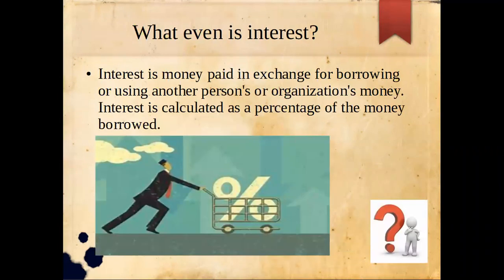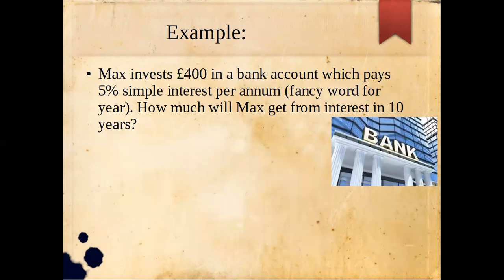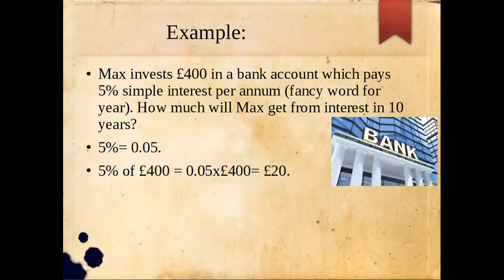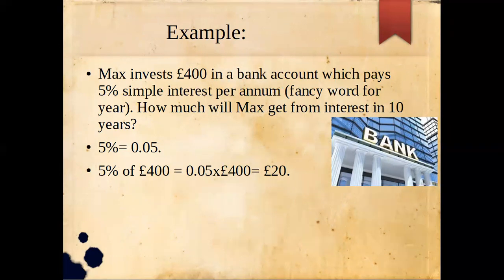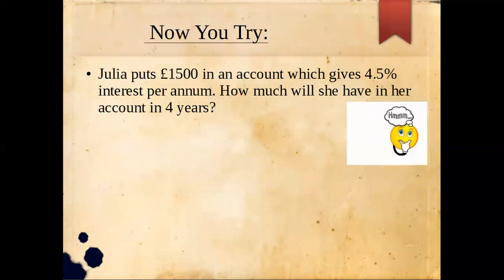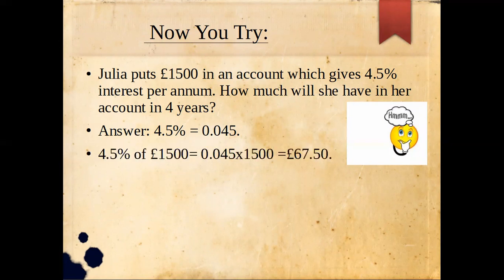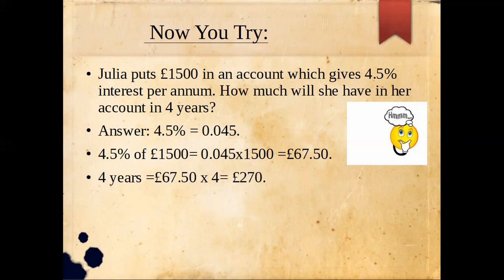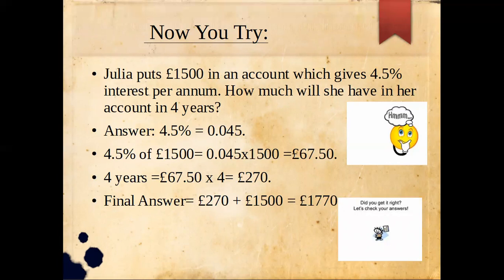Maths A.11: Simple Interest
in this video we will look at what interest is and some questions that could come up in your GCSE or IGCSE exams. The next lesson is on compound interest.